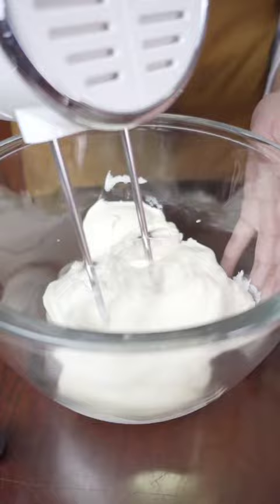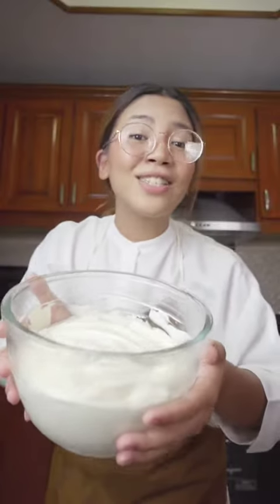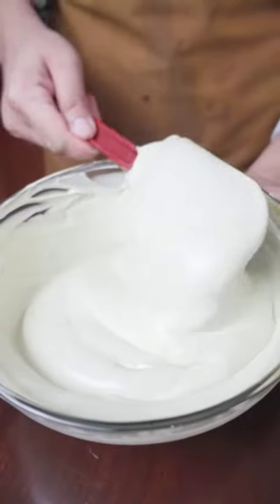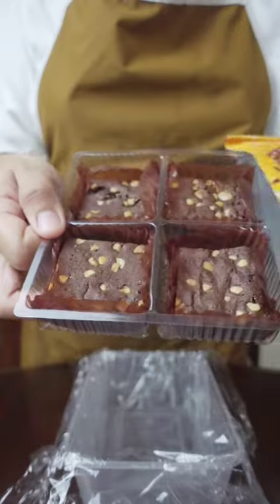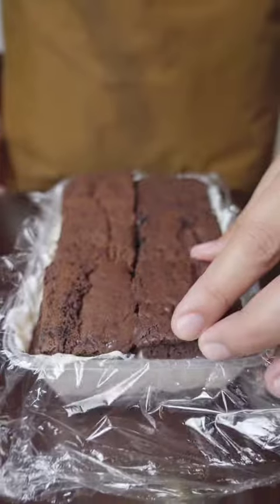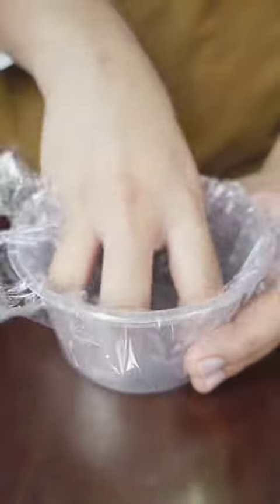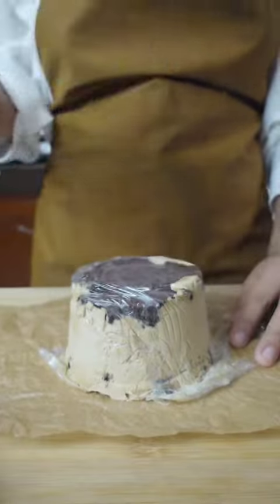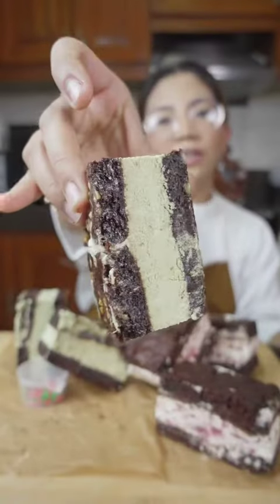What's your fave??? 🍦🤤 Easiest brownie ice cream sandwiches at home abigailfmarquez